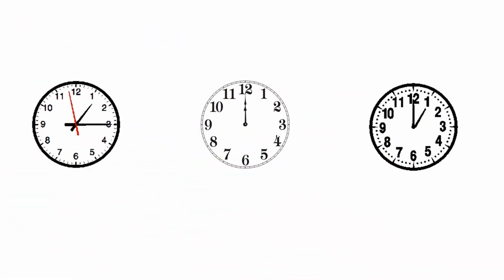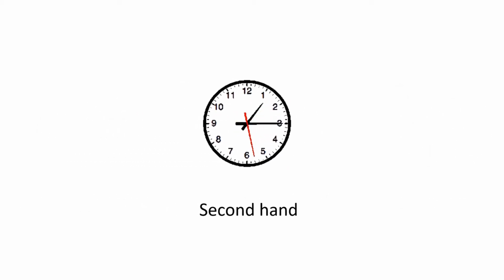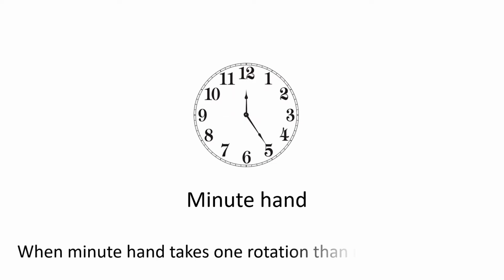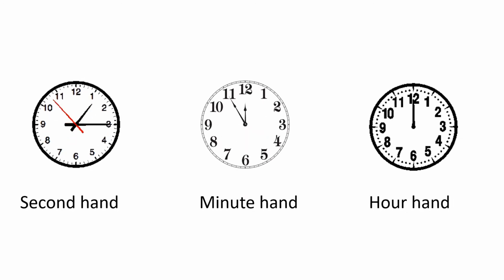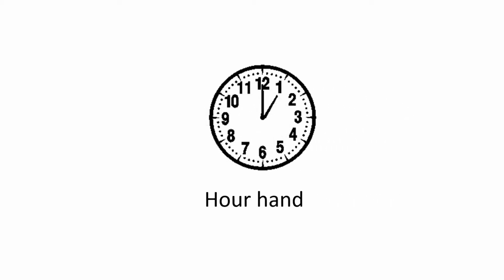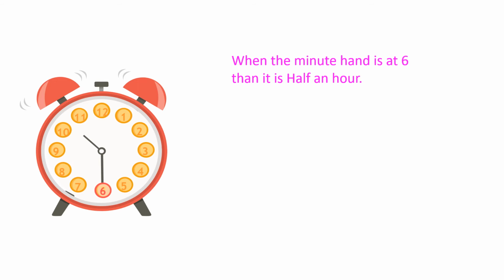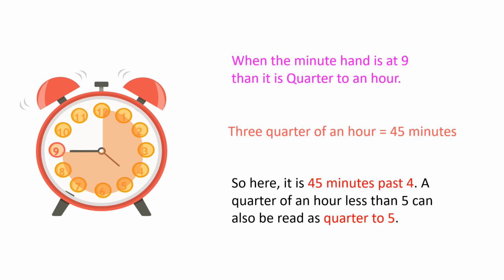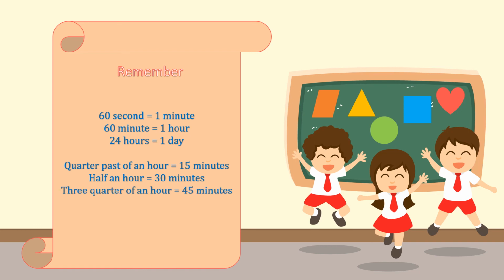8. Measuring Time|Std 4|Maths